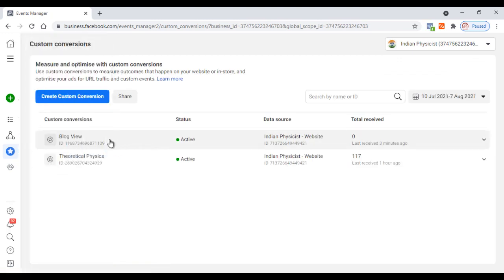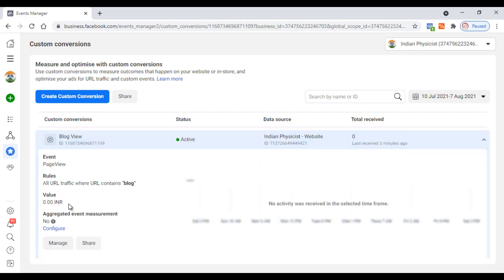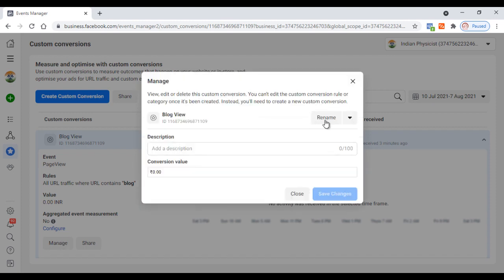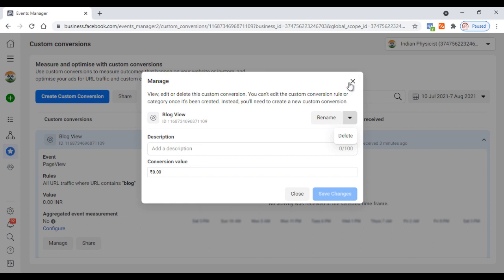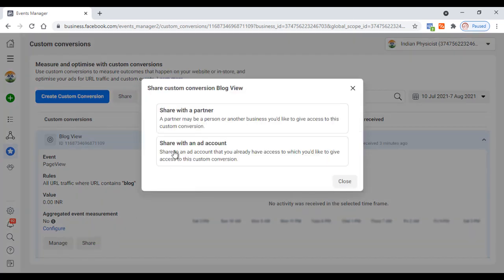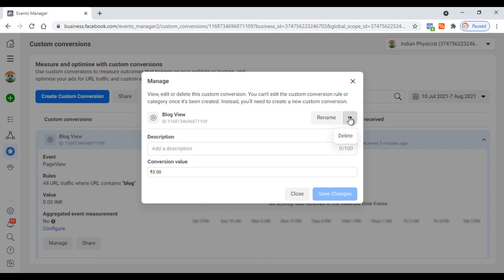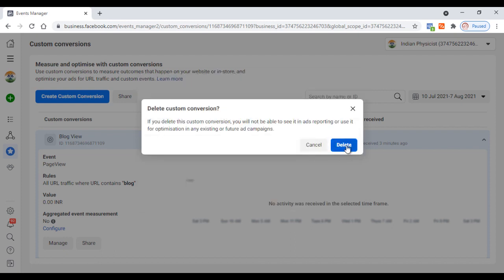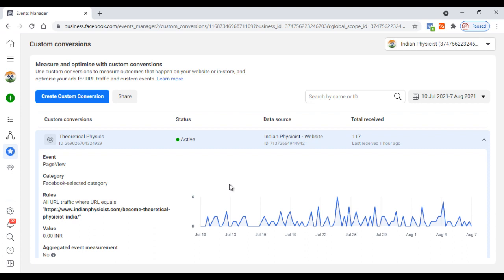How to Delete a Custom Conversion from Facebook Business Manager Account 2022 | Bhavesh Bhambri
You will learn to Delete a Custom Conversion from Facebook Business Manager Account 2022.